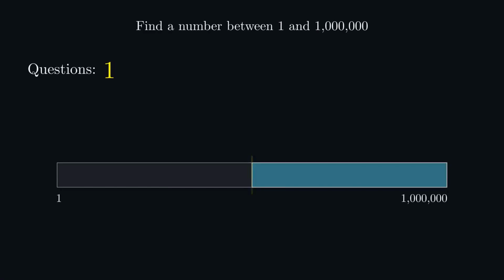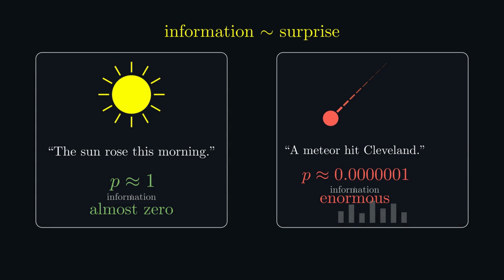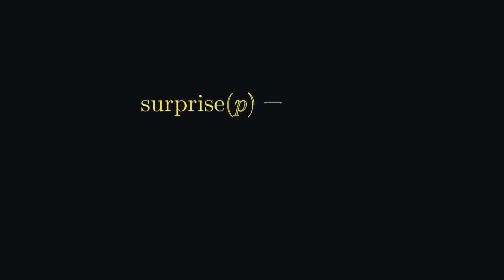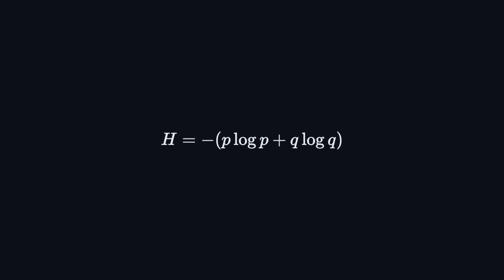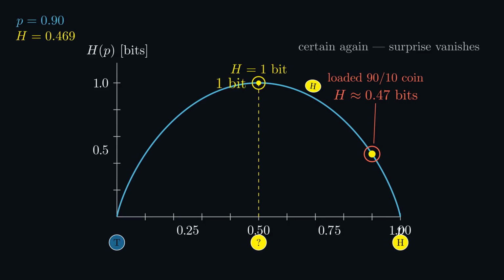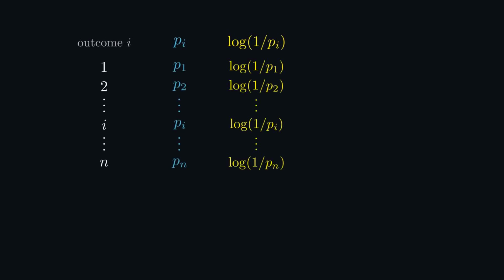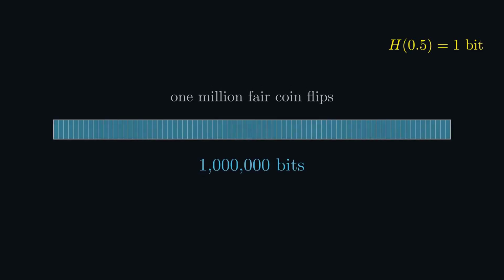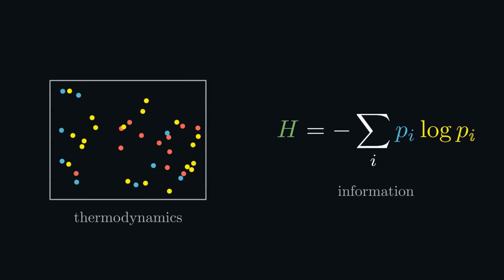Entropy - what is it after all? (sample video from paper video project)